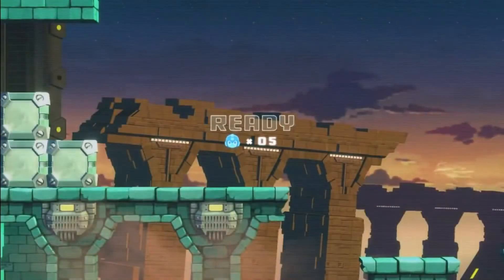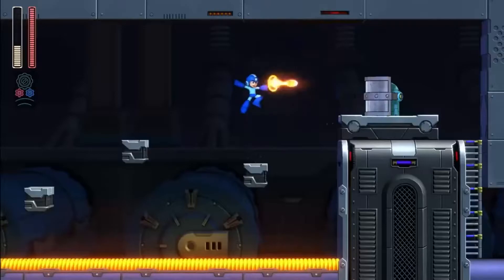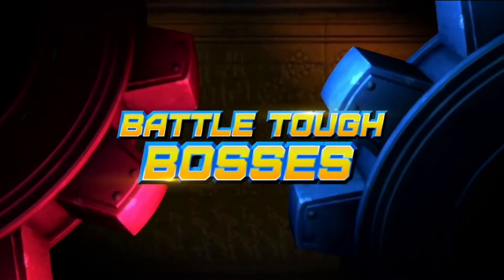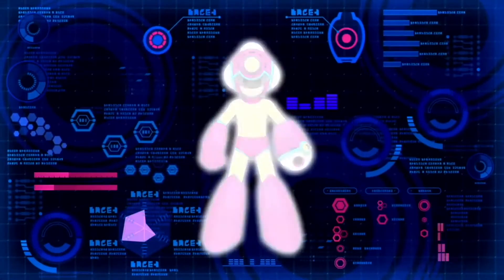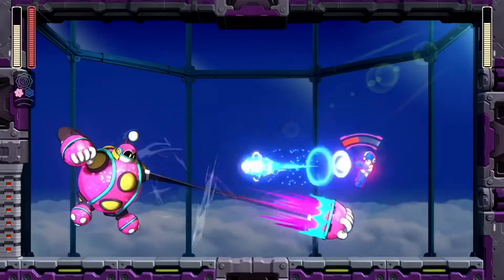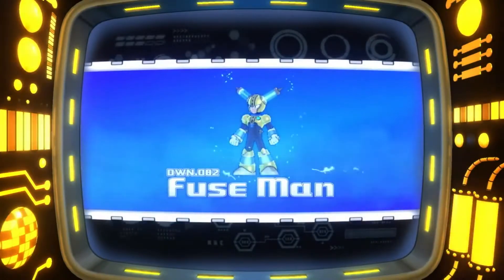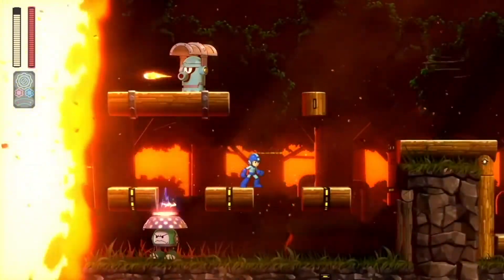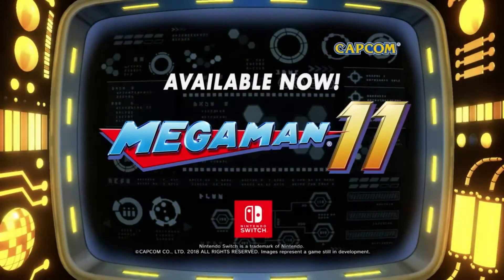Mega Man 11 - Nintendo Switch ~ Let's Get Physical!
After a long hiatus, Capcom has brought the Blue Bomber back in style with Mega Man 11. Have they managed to do justice to the games physical release on Nintendo Switch as well?